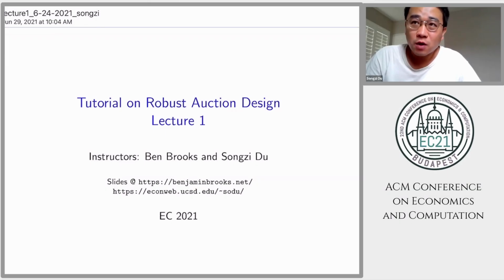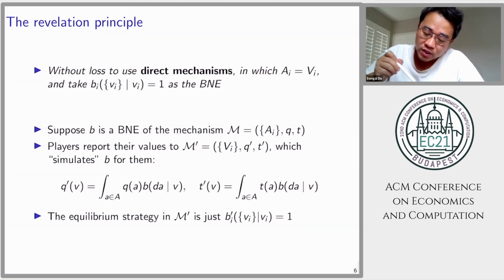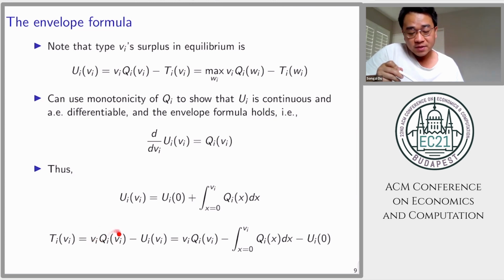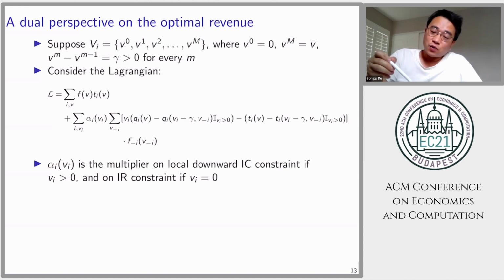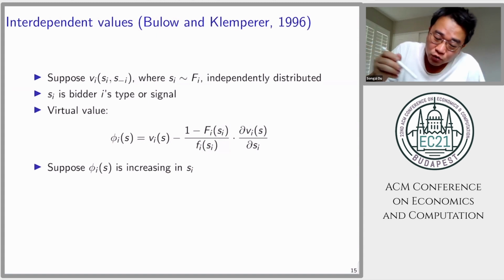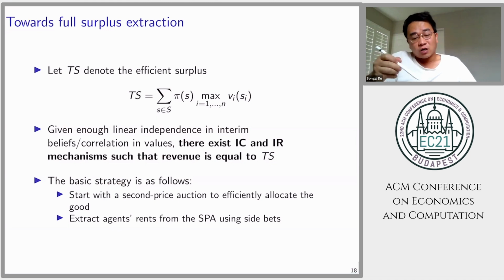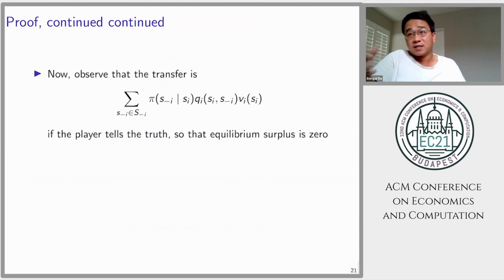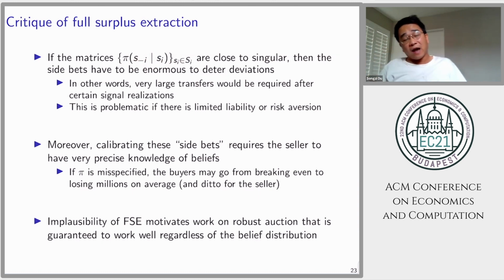EC'21 Tutorial: Robust Auction Design (Part 1)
Tutorial at the 22nd ACM Conference on Economics and Computation (EC'21), Virtual Conference, July 19, 2021:

Title: Robust Auction Design
Part: 1
Speaker: Songzi Du